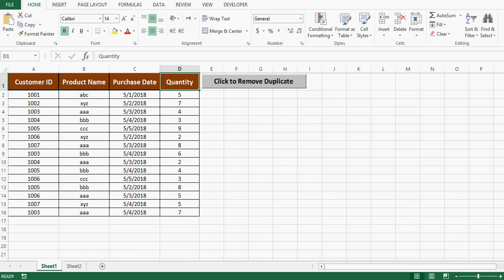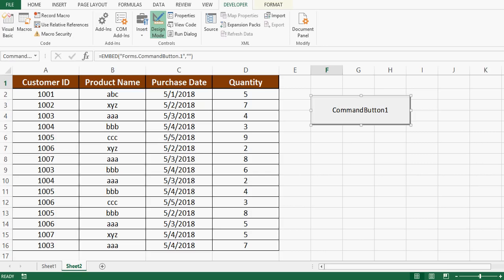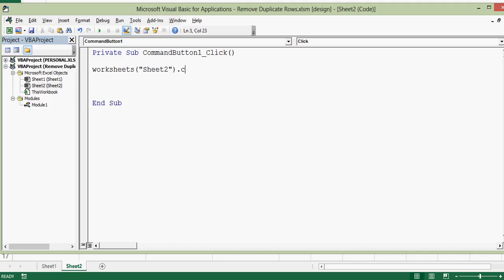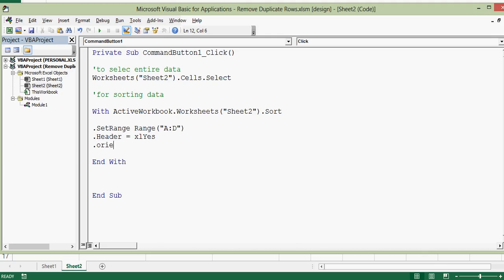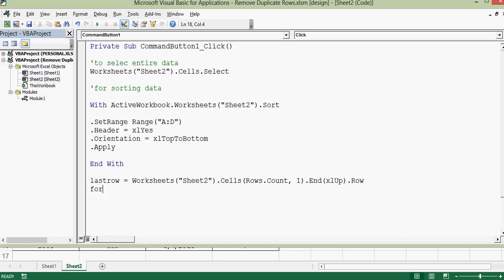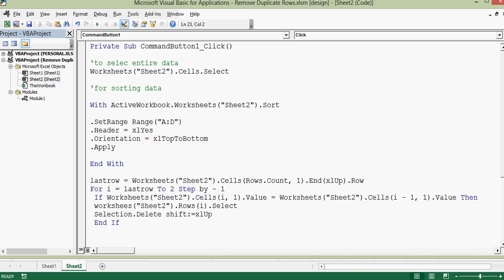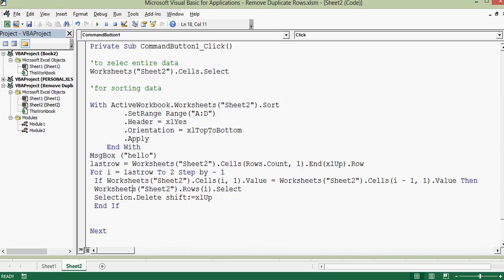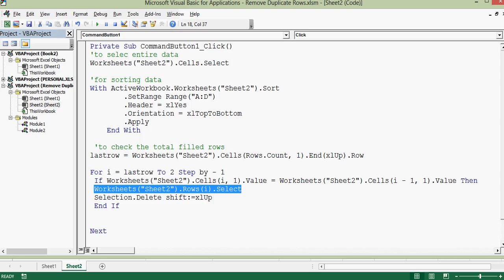VBA to Remove Duplicate Rows - Excel VBA Tutorial by Exceldestination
This VBA Tutorial explains VBA code to remove duplicate rows from a dataset in Excel.